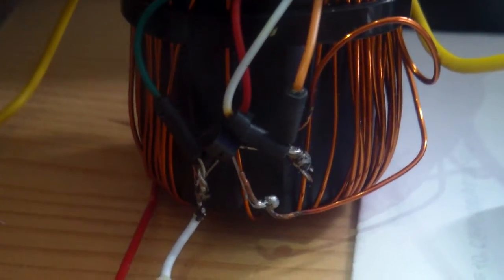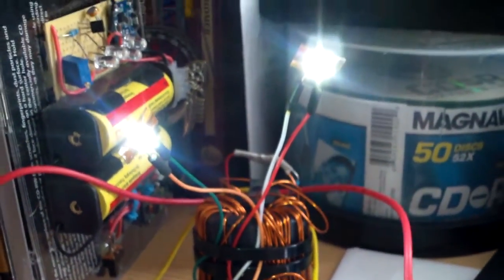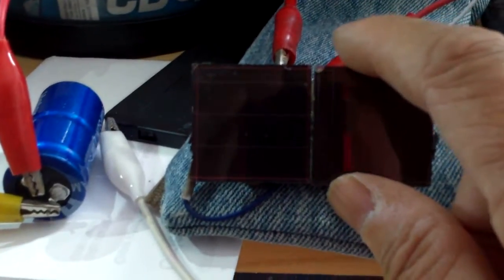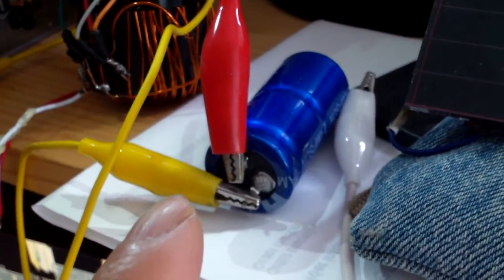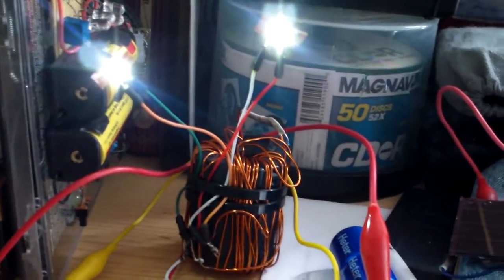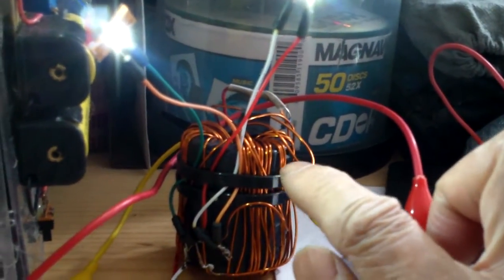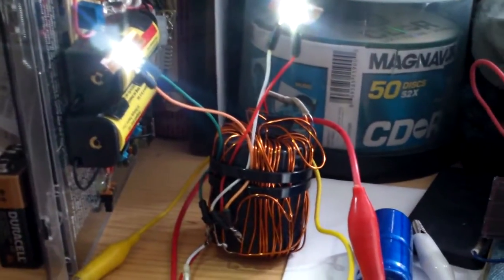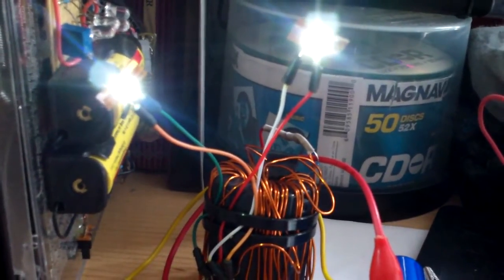Joule thief powered by garden light solar panel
I cleaned up the joule thief wiring and connected it to a 100 Farad supercapacitor which I charged with a pair of garden light solar panels in series. Except for a blocking diode, I did not use any extra circuitry to control the charge.
 After a few hours,  the capacitor got charged up to 2.83 volt or so, a little over the limit of 2.7v.  Nothing blew up and it powered two white LEDs brightly.  The joule thief made a buzzing noise which I never noticed until I got closer to it.
 As yet, the capacitor makes a poor battery replacement, but the potential is there for a super duper capacitor which can have unlimited cycles of charging.